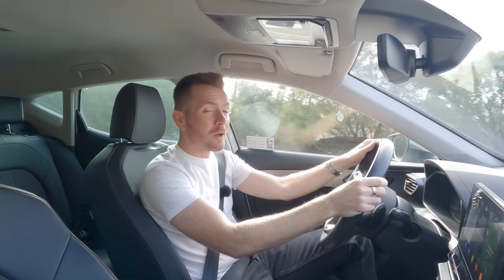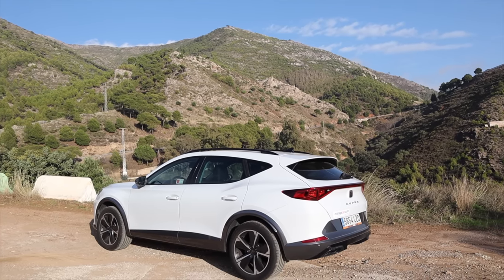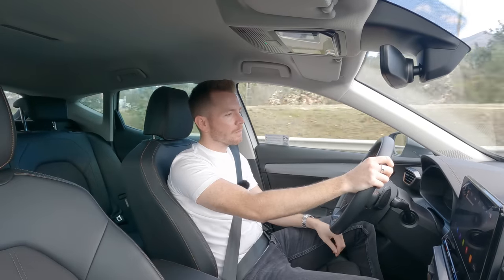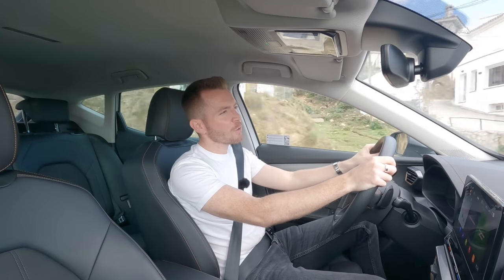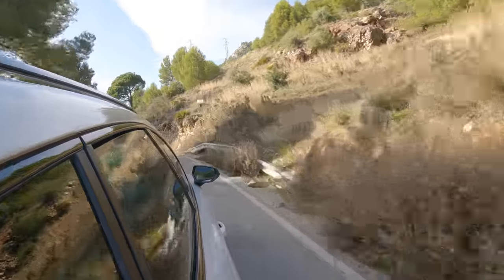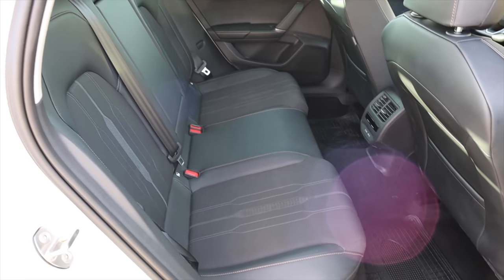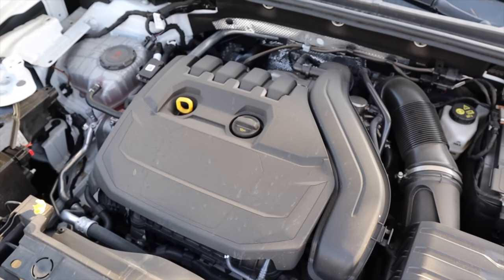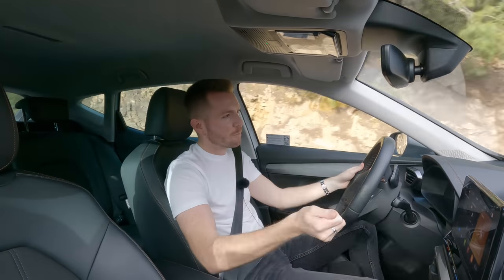Should You Buy a CUPRA FORMENTOR?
Before buying any used car, it's important to check it's history.

Today, I'm in this Cupra Formentor. Let's see what it's like...